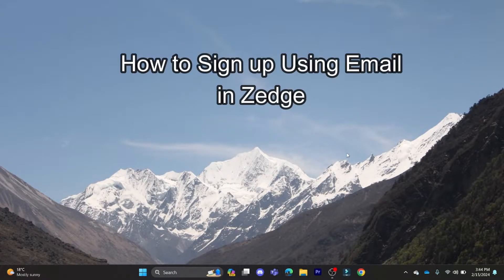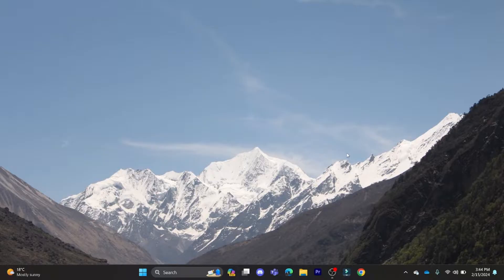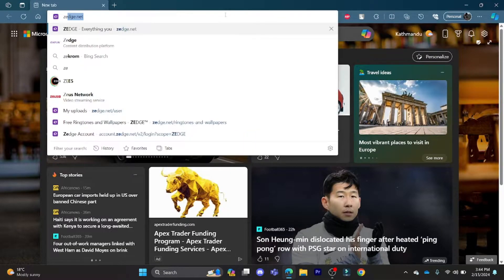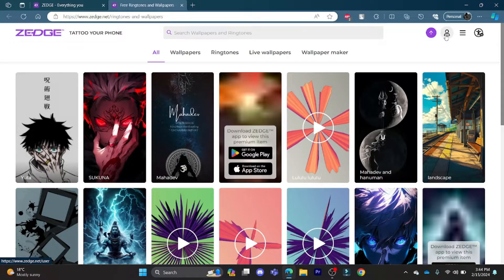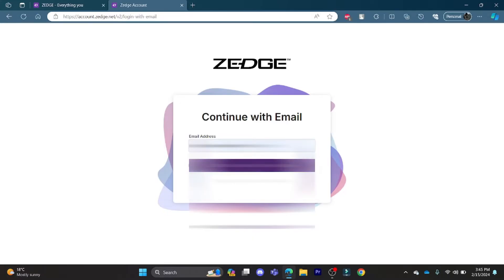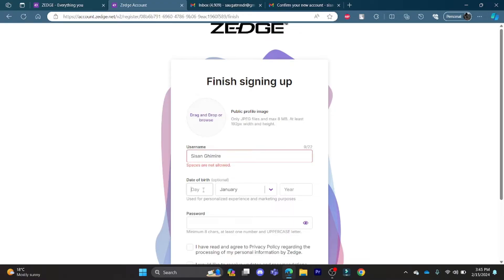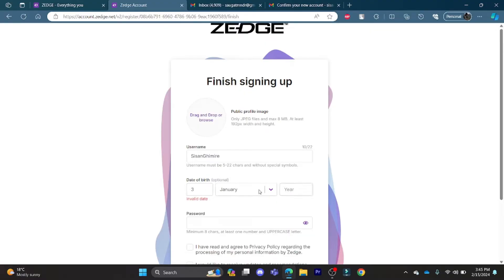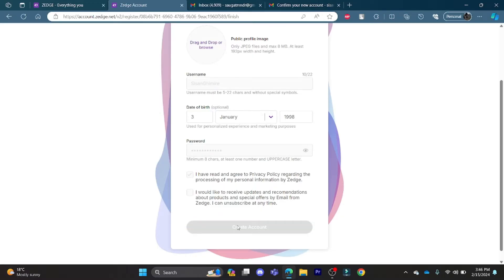How to Sign Up Using Email in Zedge 2024 | Register Zedge Using Email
Personalize your device like never before! Learn how to sign up using your email on Zedge to access a vast library of unique ringtones, wallpapers, and more. This video guides you through the Zedge sign-up process, helping you customize your phone or tablet with ease. Discover the possibilities today!